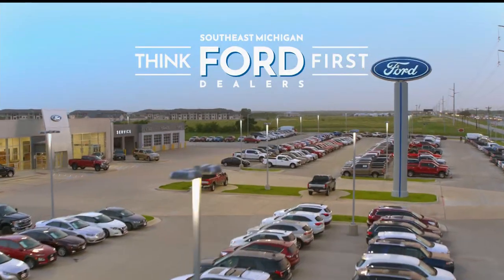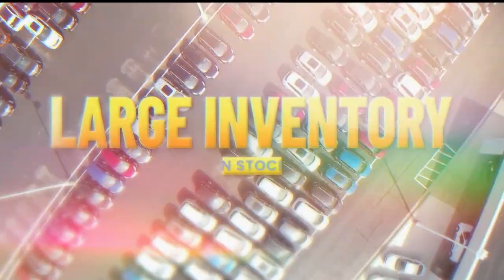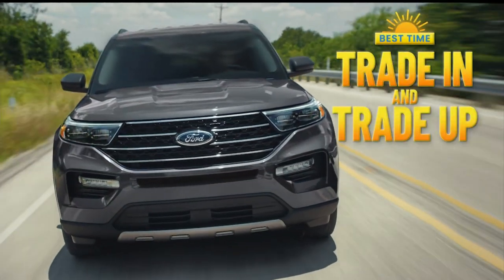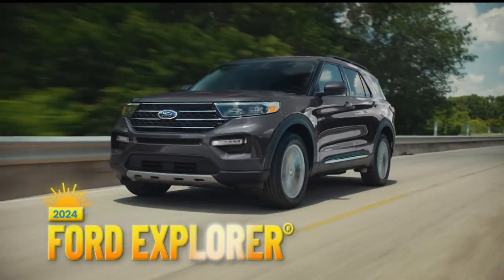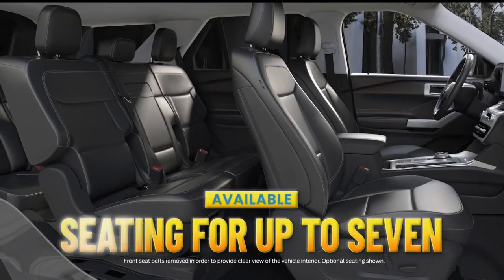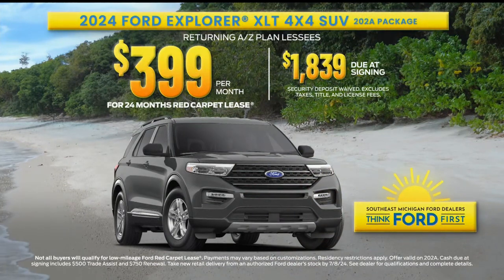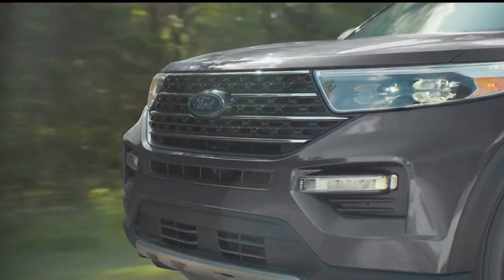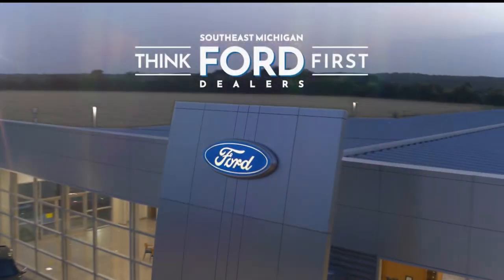South East Michigan Ford Dealers TV Commercial - Summer Deals on the 2024 Ford Explorer XLT 4x4 SUV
Experience the thrill of the 2024 Ford Explorer XLT 4x4 SUV with South East Michigan Ford Dealers. This TV commercial showcases our exciting summer deals. Don’t miss out on the adventure.